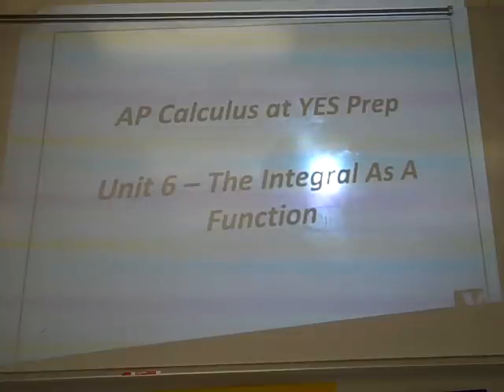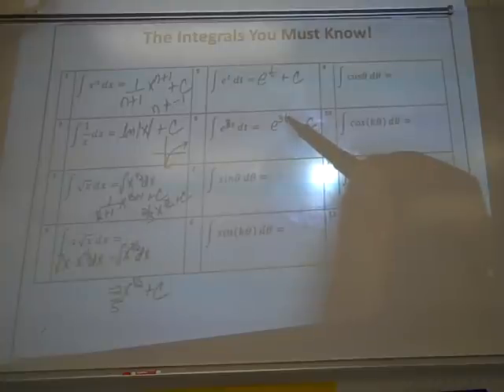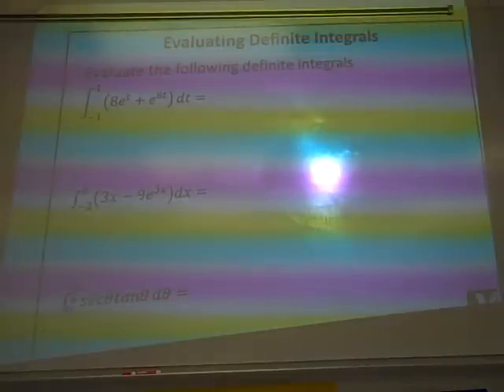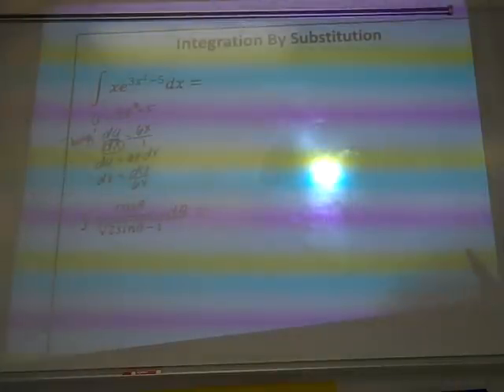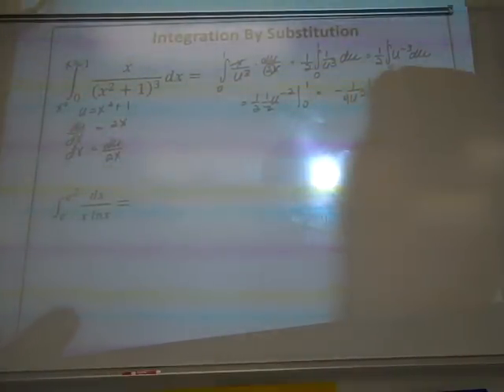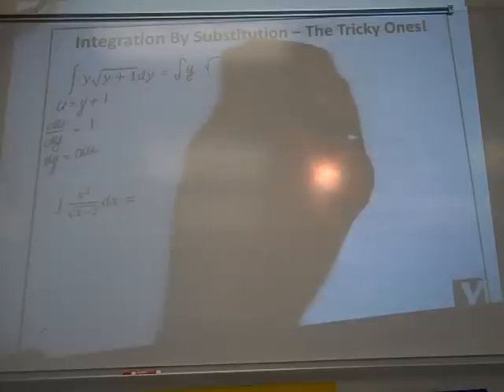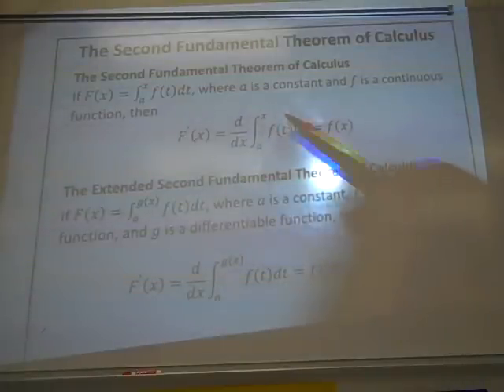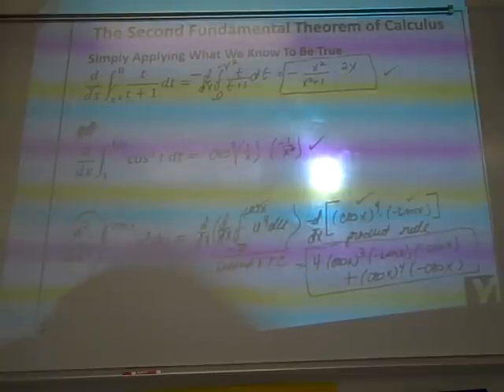Unit 6 - Techniques, Theorems and Modeling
Definite vs. indefinite integrals, integration by substitution, the Second Fundamental Theorem of Calculus and lots of model problems.